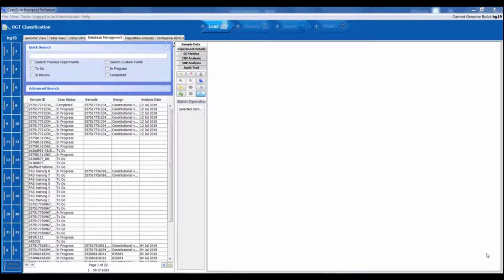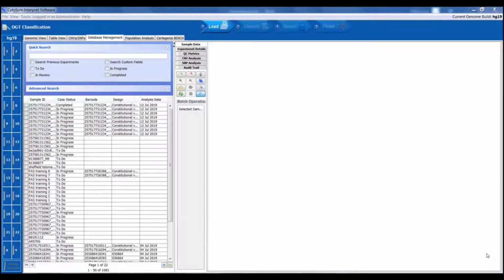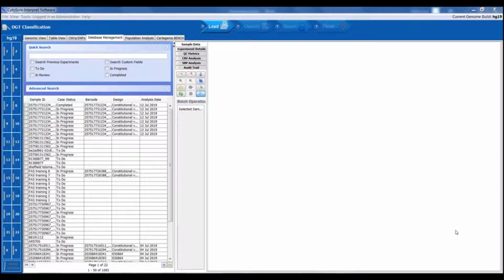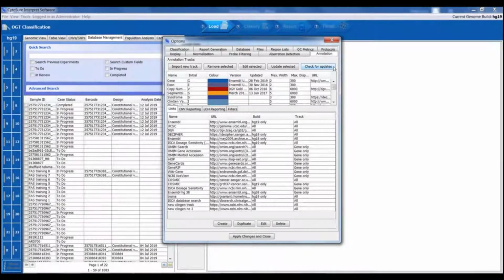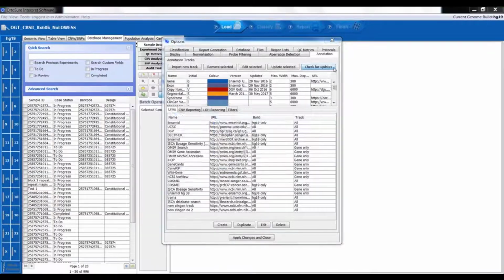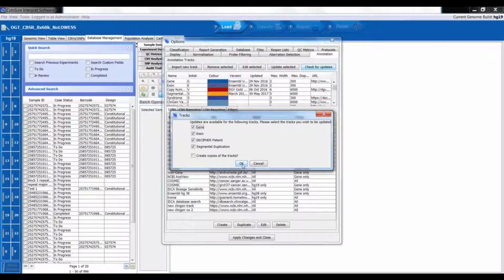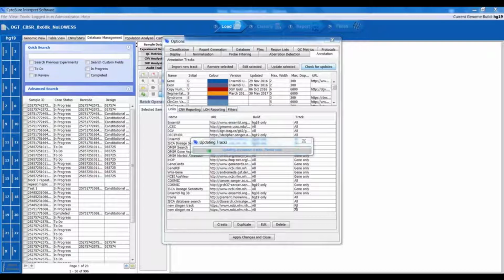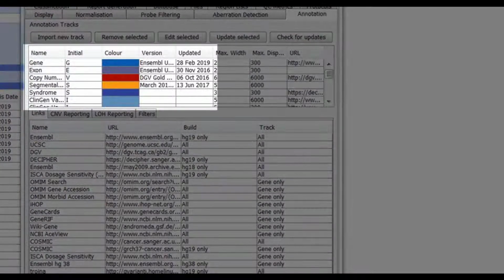CytoSure Interpret Software – Updating annotation tracks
Learn more about the new annotation track update feature in CytoSure® Interpret version 4.11. The video details how to check for annotation track updates and access the very latest versions.